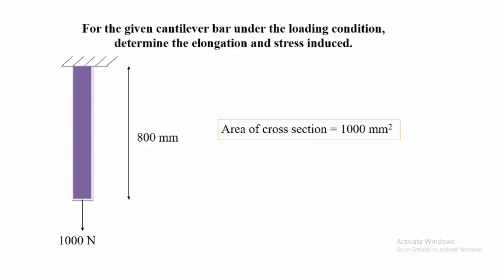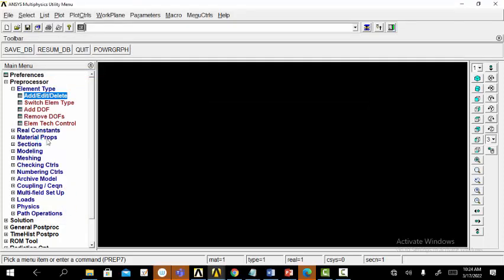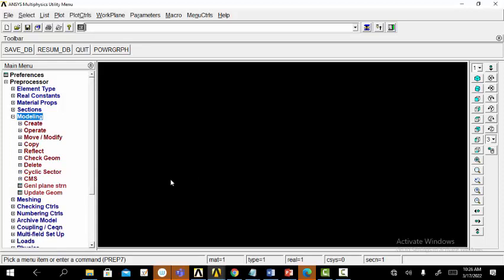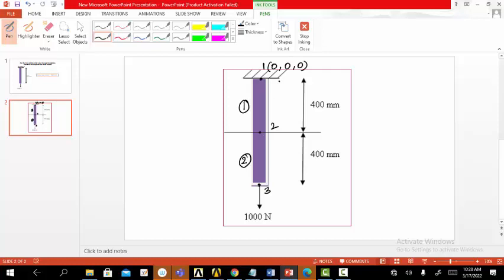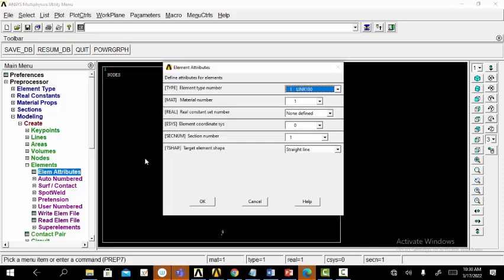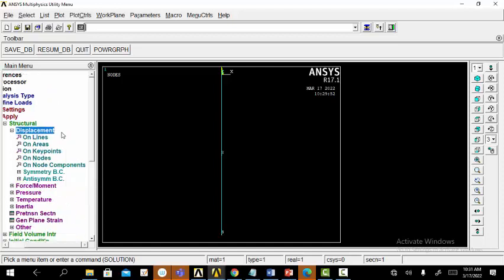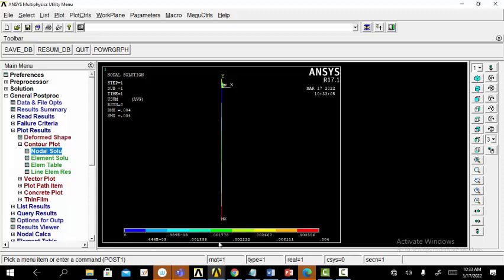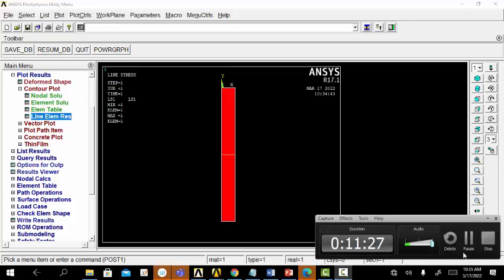Deformation & Stress Analysis on a Cantilever Bar using ANSYS APDL